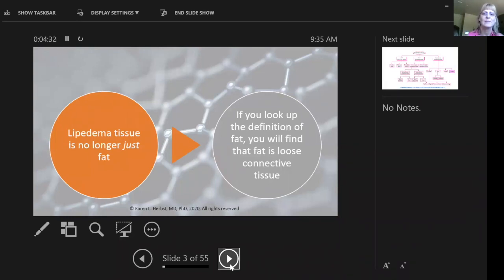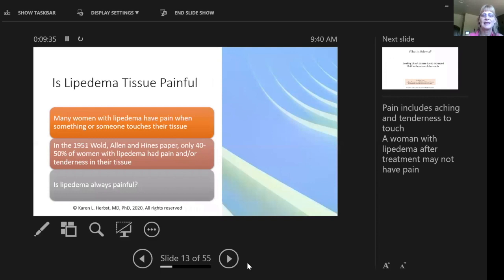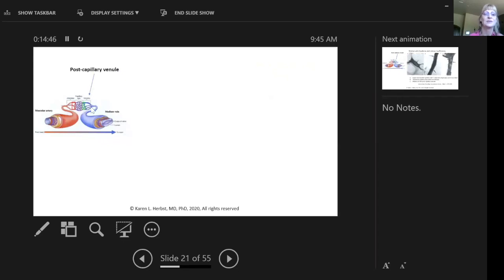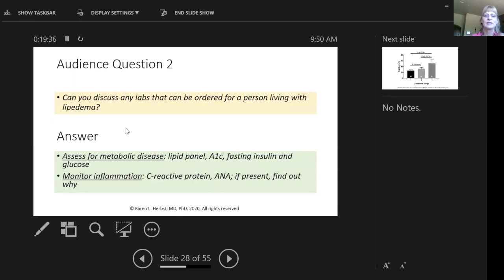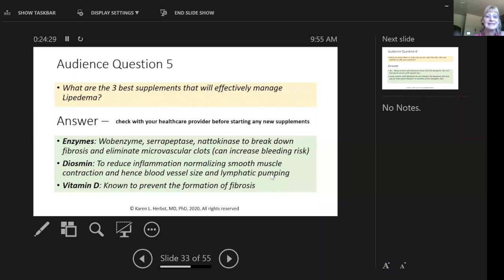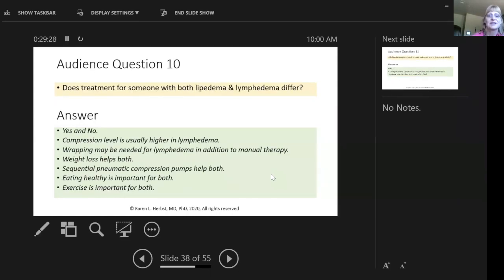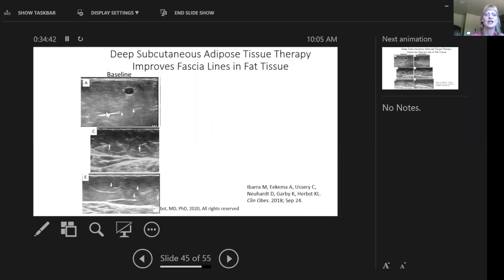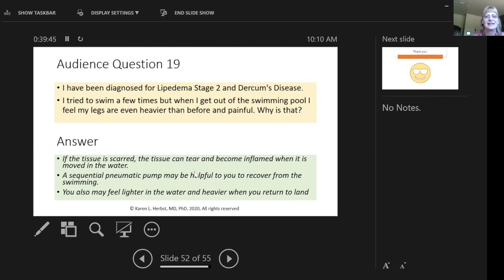Pathophysiology of Lipedema - Dr. Herbst patient Q&A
Lympha Press welcomes back Karen Herbst PhD, MD to discuss Lipedema. In addition to reviewing the current understanding of the condition she'll be answer live questions from the online audience.